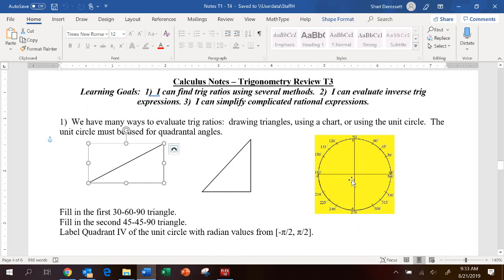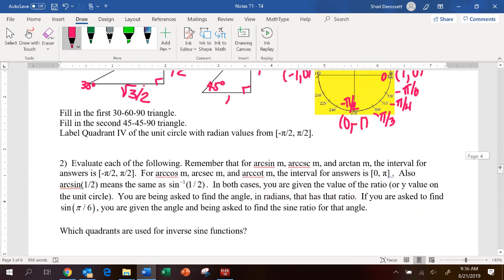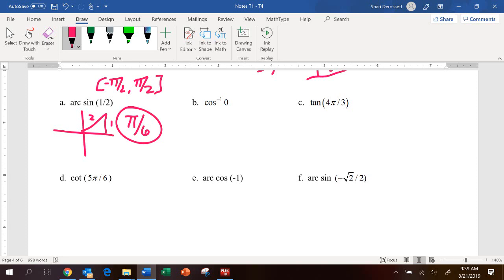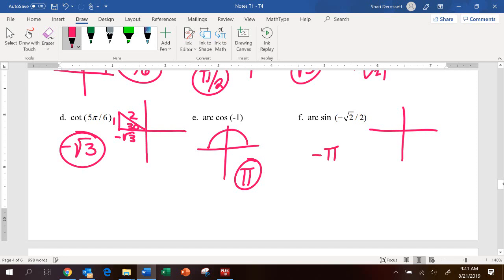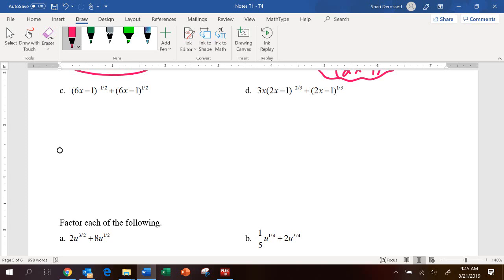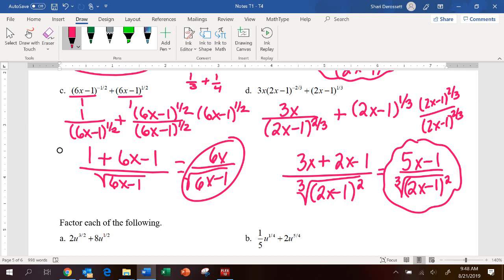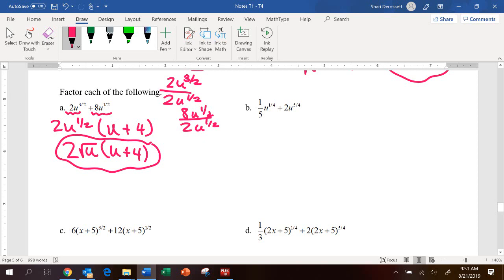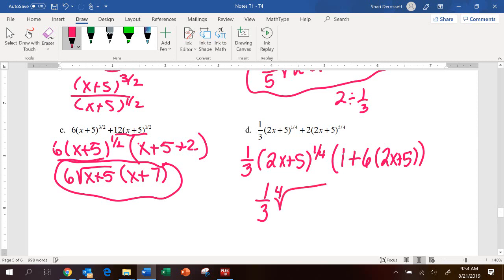Video Notes T3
Inverse trig function and factoring